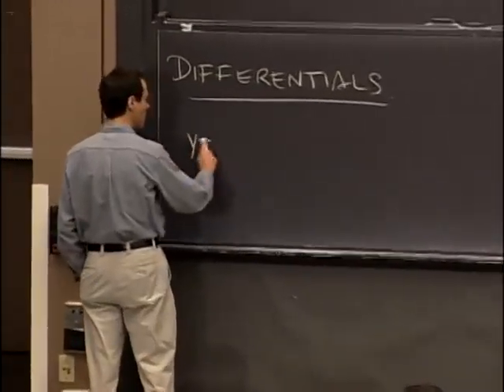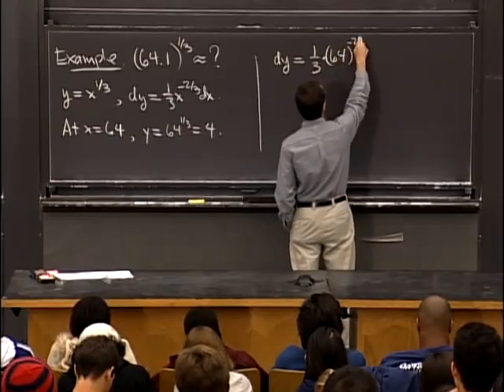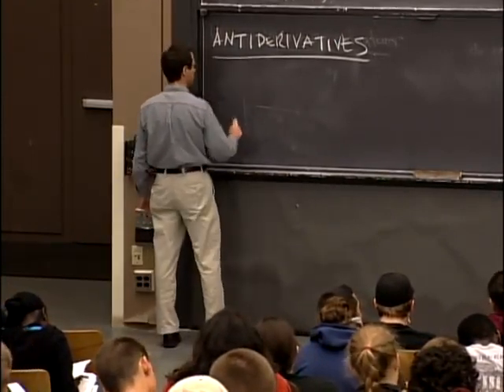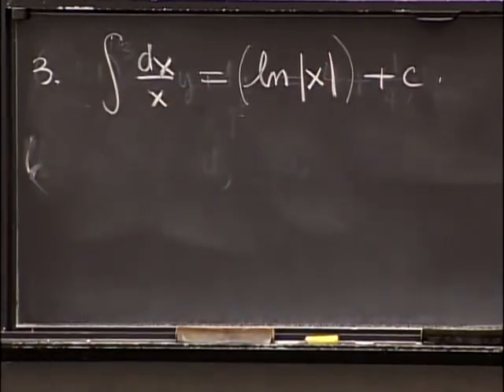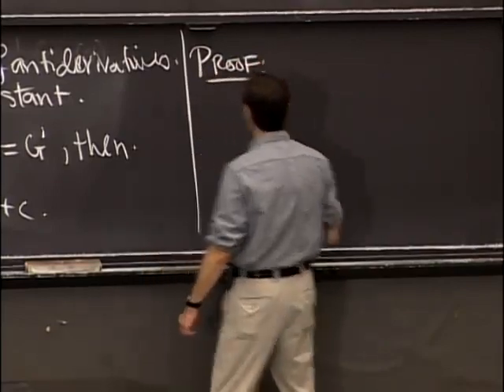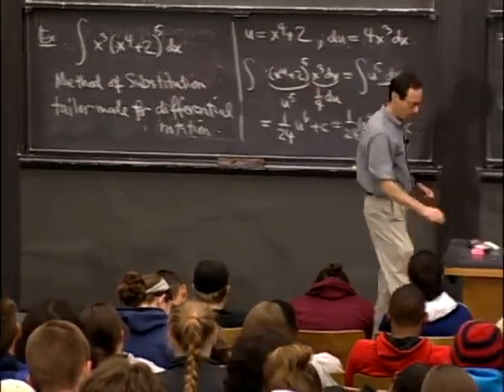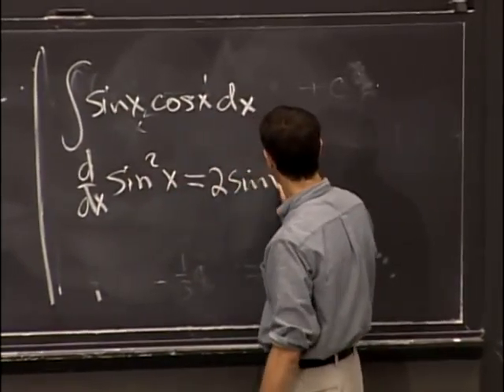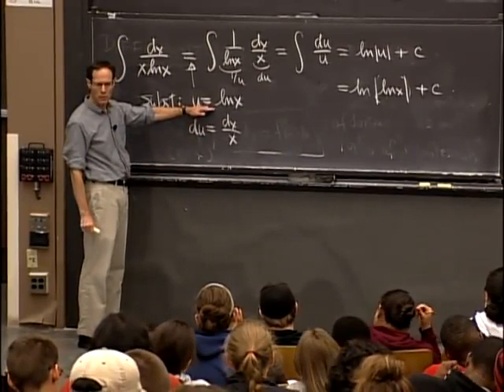Lec 15 MIT 18 01 Single Variable Calculus, Fall 2007